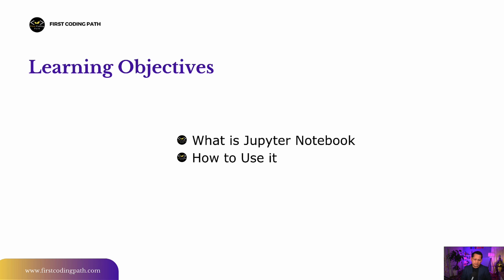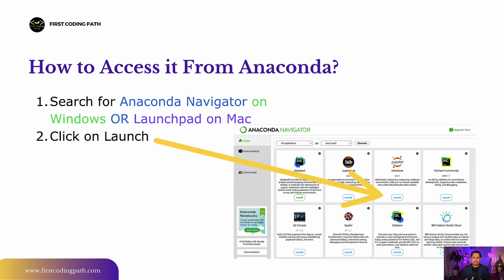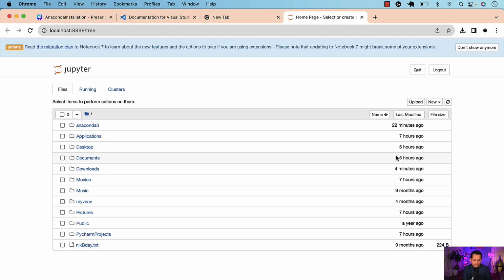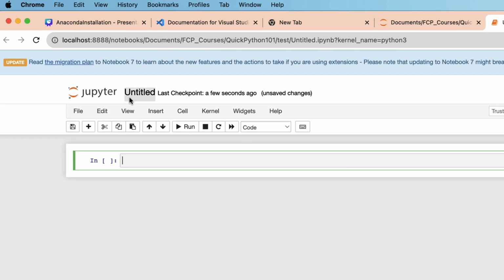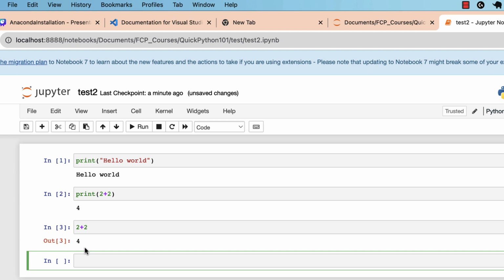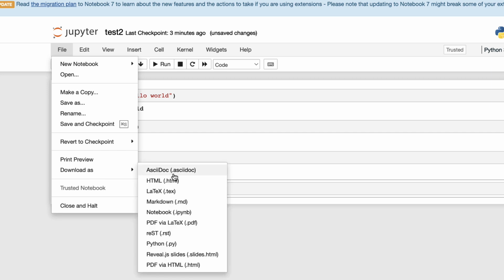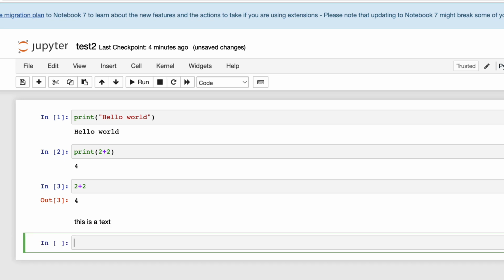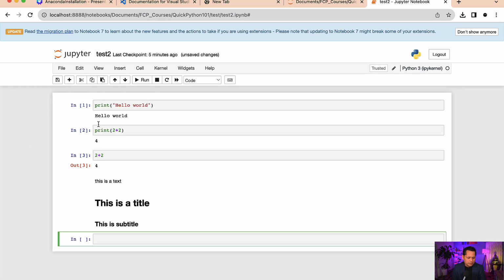What is Jupyter Notebook ? | Quick Python 101 | Vid-4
Jupyter Notebook is a versatile and interactive web-based application that allows you to create and share documents containing live code, equations, visualizations, and narrative text. It's a popular choice among data scientists, researchers, and educators for conducting data analysis, machine learning, scientific research, and sharing computational work in a user-friendly and collaborative environment.